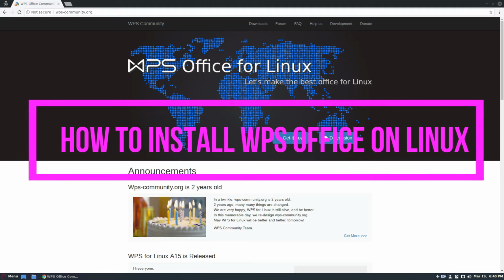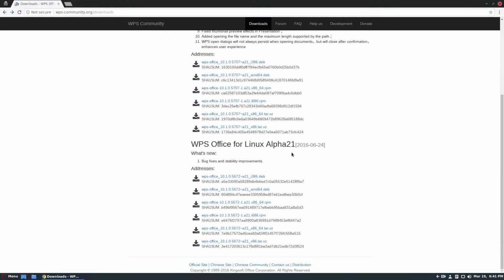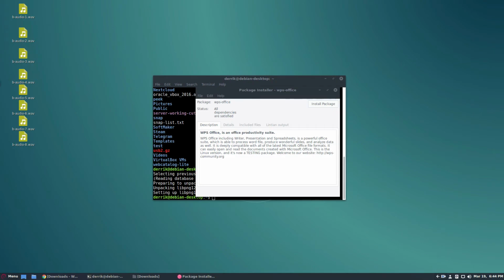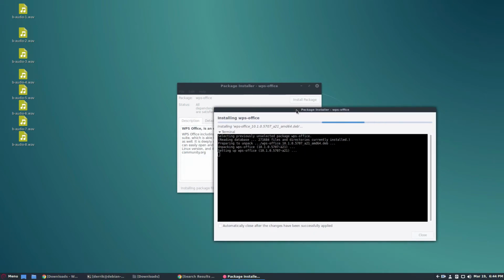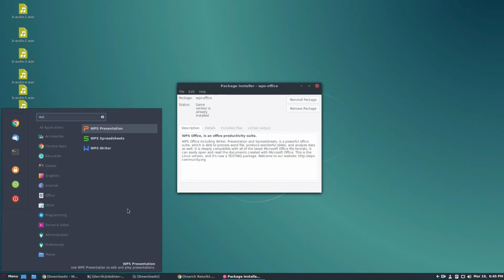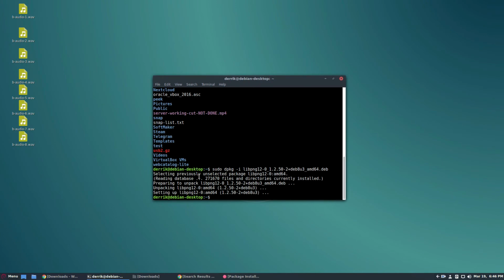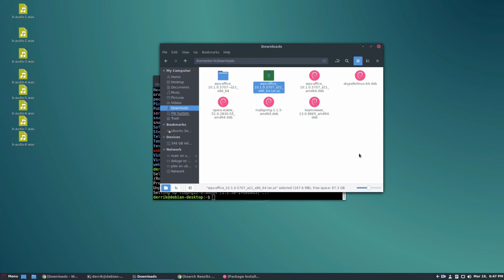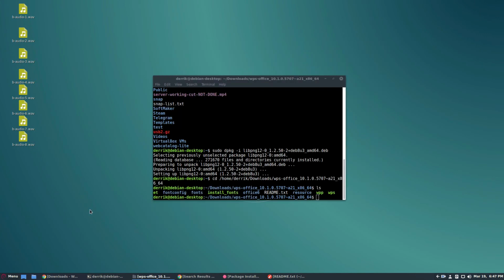How To Install WPS Office On Linux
WPS Office is a leading contender on the Linux platform for those looking for an office suite as close to Microsoft Office as possible. The office suite has support for many different Linux distributions, and as of now is free.